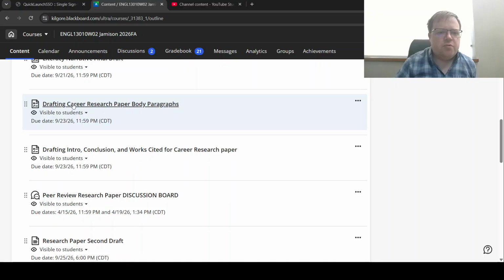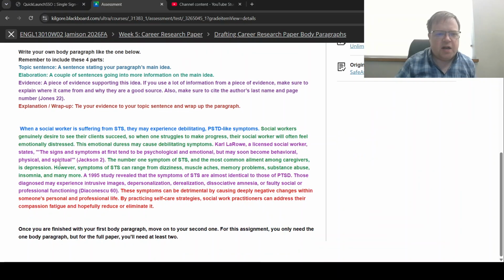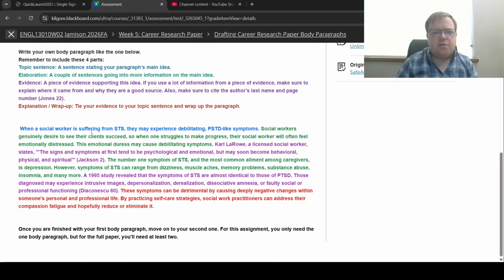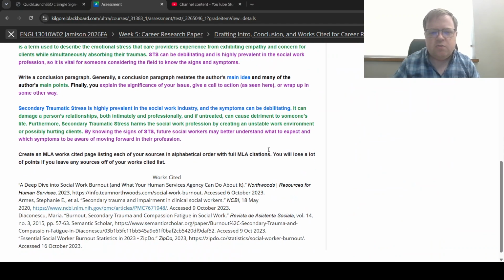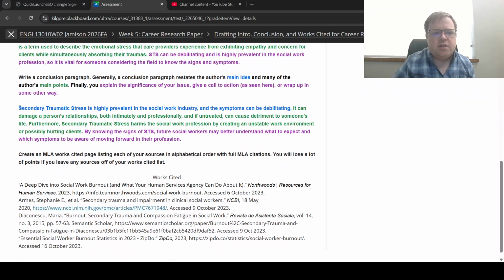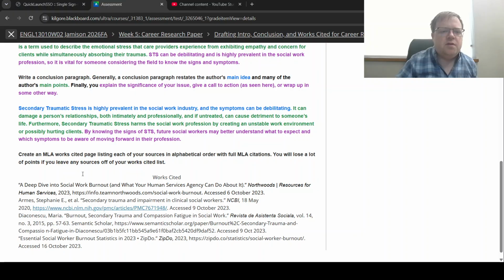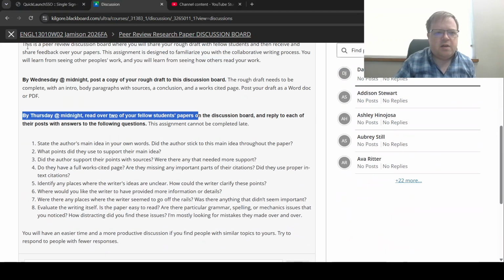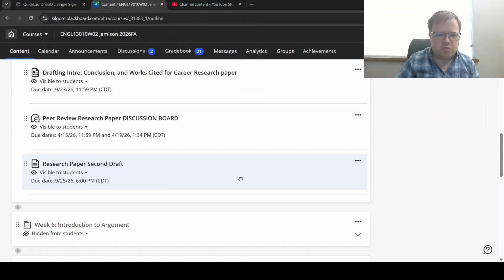Week 5 F26